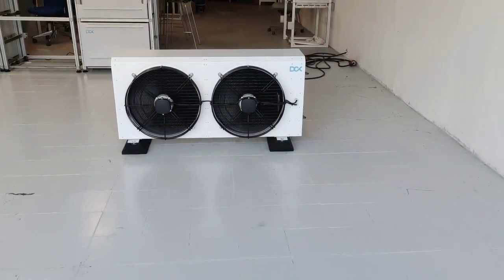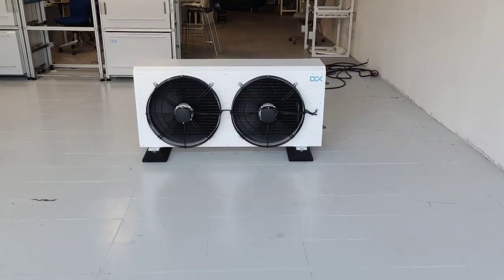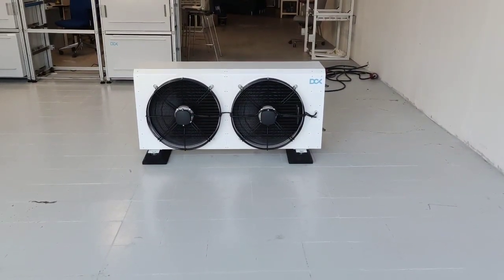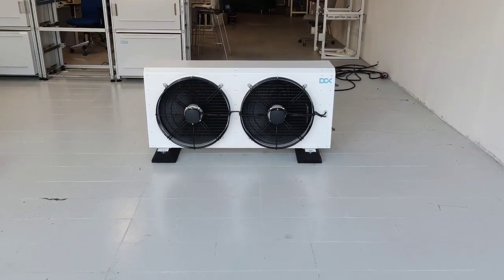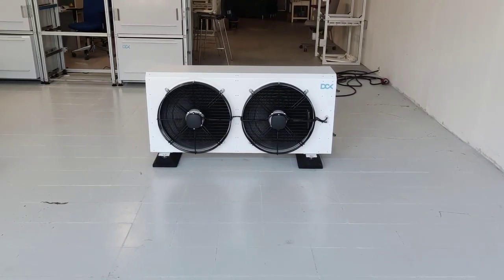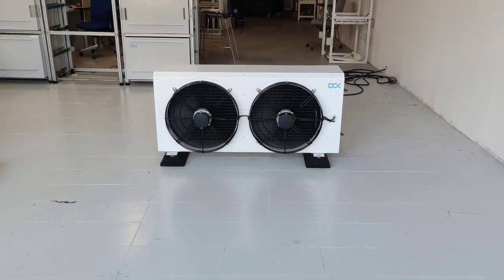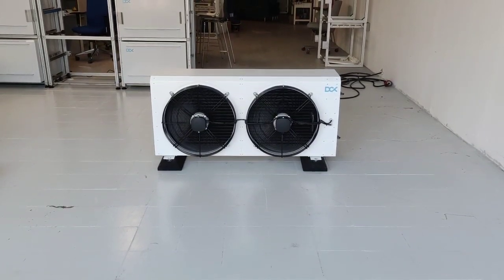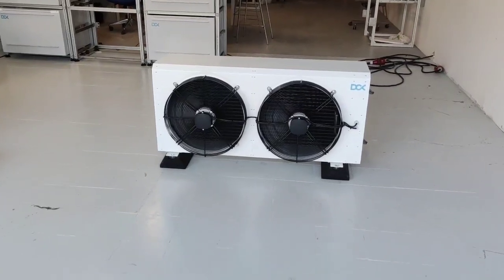How does the ICP40 integrated cooling & pumping unit perform? | Quick soundcheck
ICP40 - Integrated cooling & pumping unit with 40kW heat transfer capacity (at 35C outside temperature). Designed to make cooling silent again. High-performance dual-fan Dry Cooler unit which extracts the heat from one or two Immersion Enclosures (8-10x S19 Antminer or 12x M30 Whatsminer or every other mixed configuration.

Of course, this quick test is done in a closed room, so no background noise, and some echo - so it's noisier than it feels in the real application.